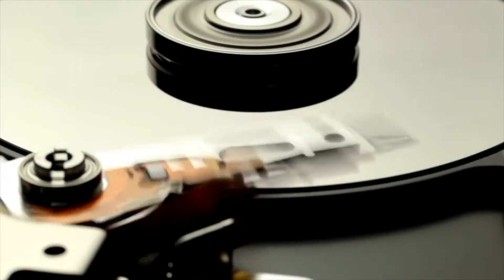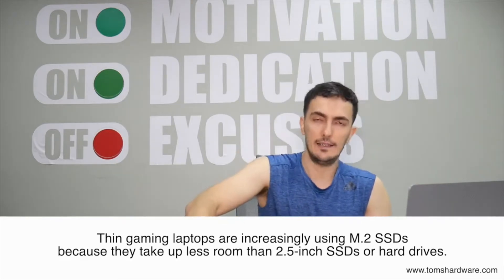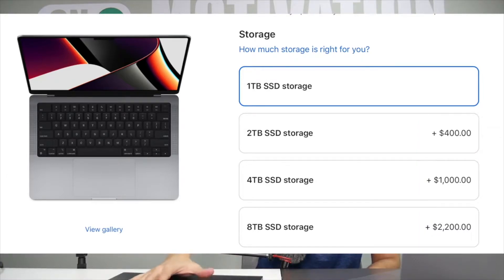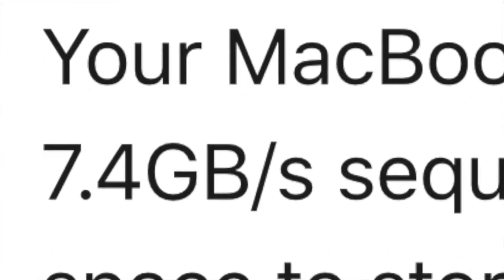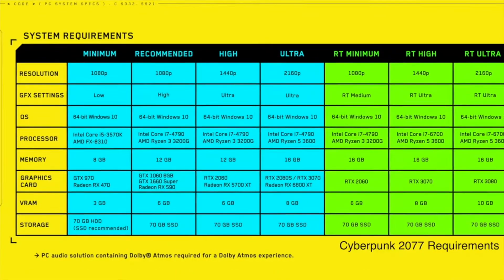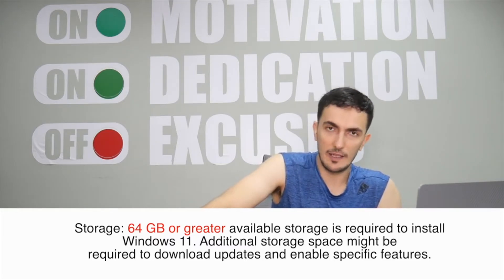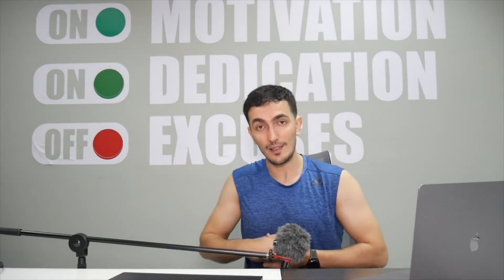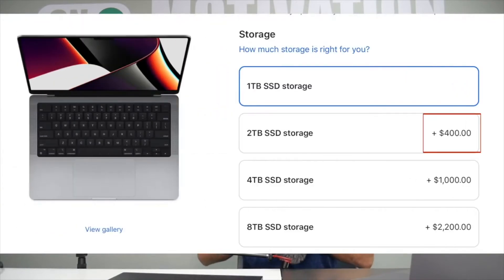How much storage do you need in your laptop?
Are you confused between 256GB, 512 GB, 1TB, or more for your laptop? Watch this video to find out how much storage you really need.